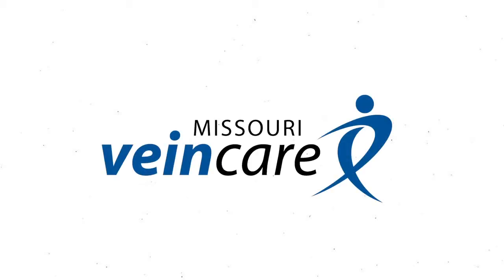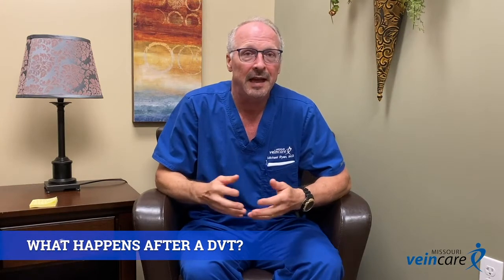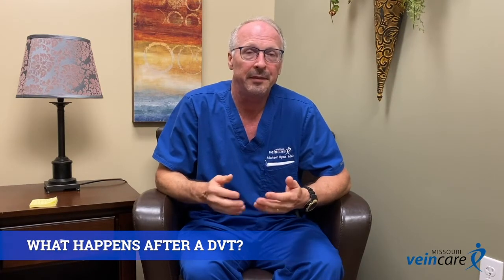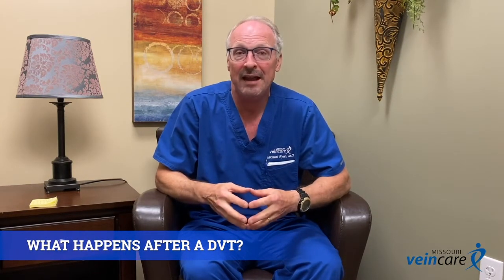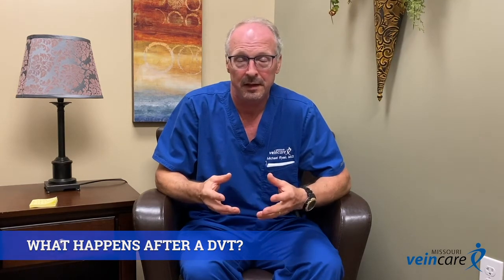What Happens After You Have a DVT (Deep Vein Thrombosis)?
When you hear the term "blood clot", most people have serious initial concerns. And for good reason. Deep vein thrombosis (DVT), or blood clots, often develop in the legs and should be addressed with a sense of seriousness and urgency.